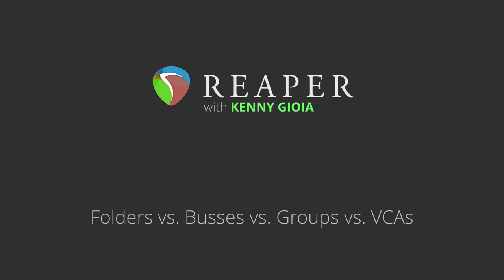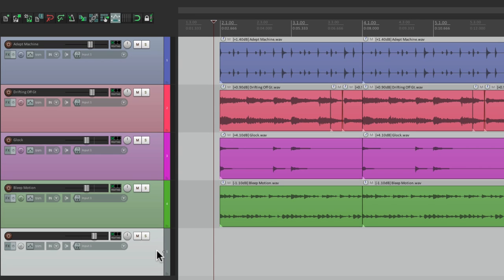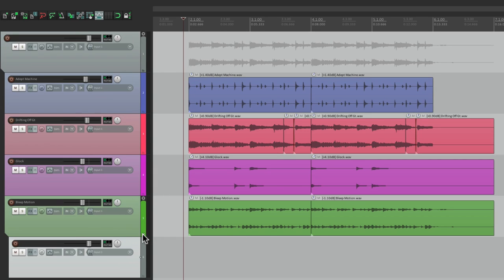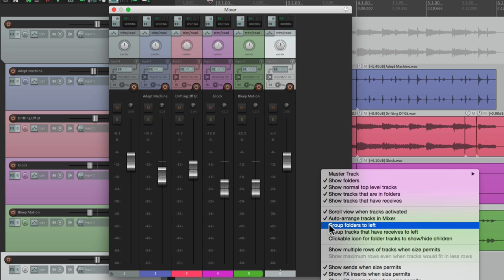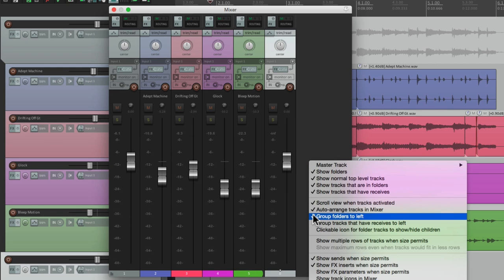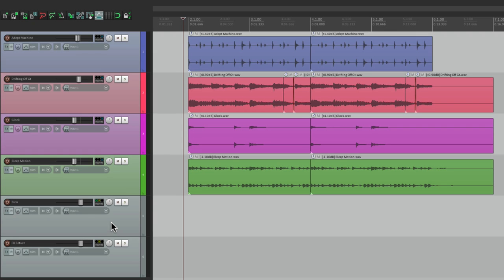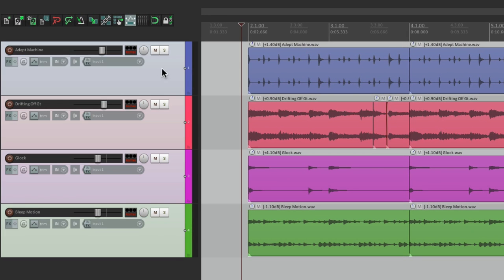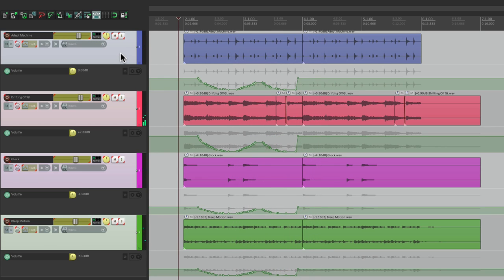Folders vs Busses vs Groups vs VCAs in REAPER